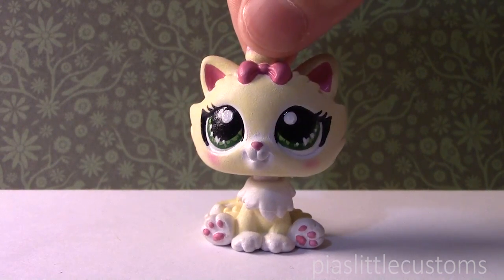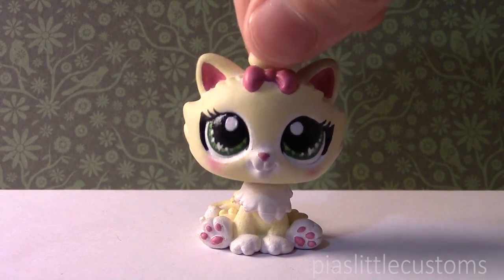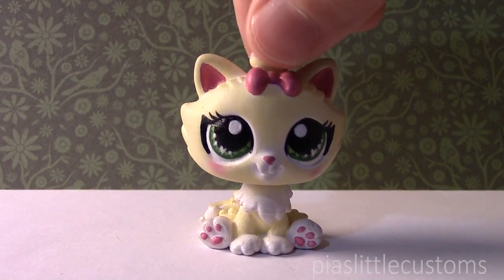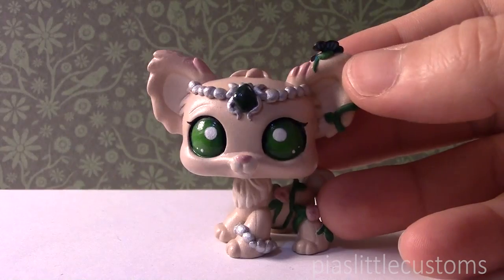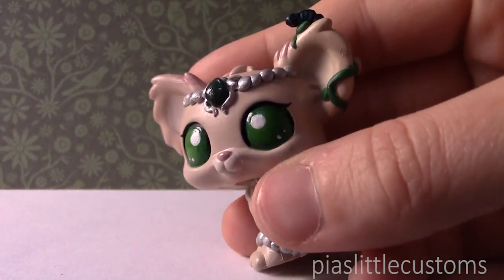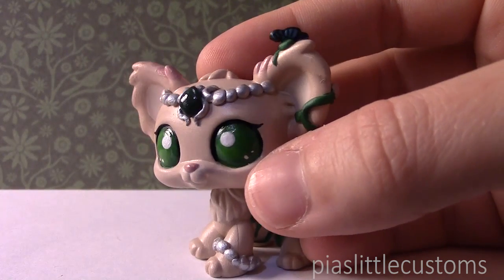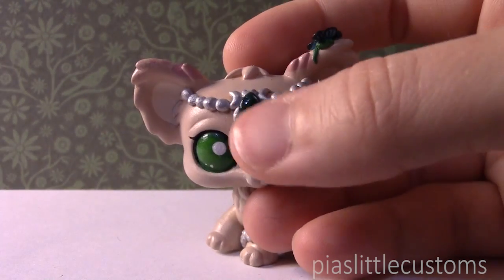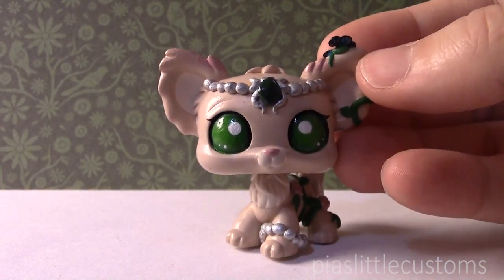Special Custom: Nature Guardian (Commission)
FAQ: I use acrylic paint and a sculpting putty called Kneadatite to make my customs :)

Here's a gorgeous custom I made for the lovely lpskattale based on her design ^_^ I had tons of fun making it!